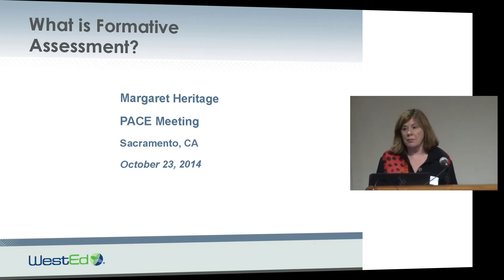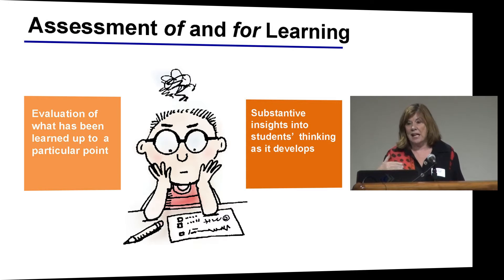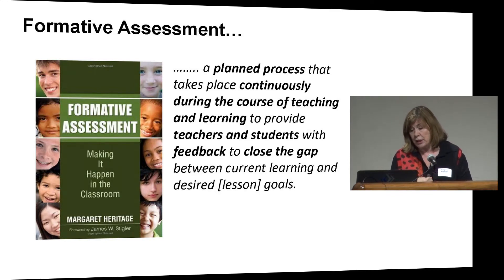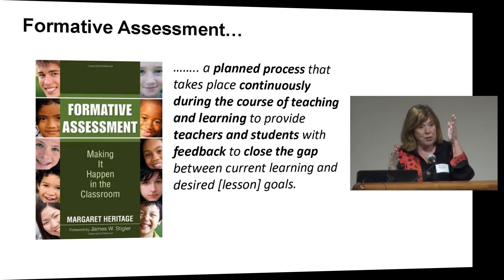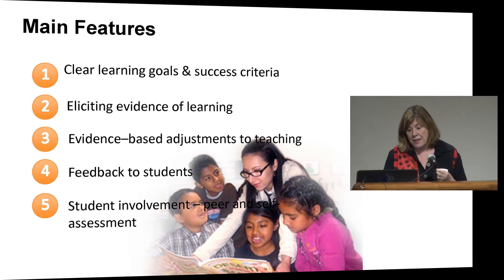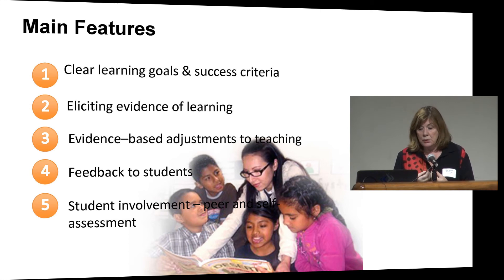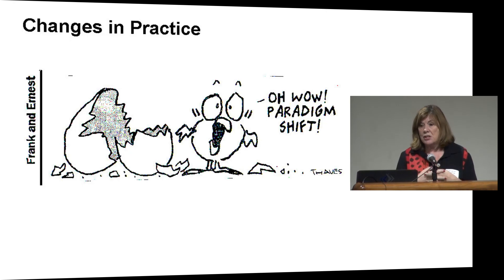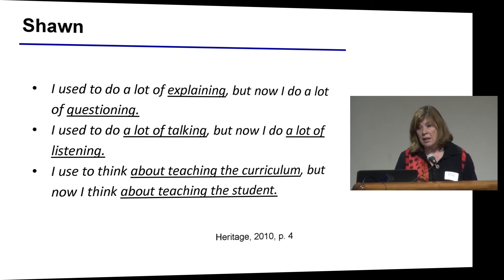Margaret Heritage - What is Formative Assessment?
Margaret Heritage on What is Formative Assessment? at Policy Analysis for California Education conference of Formative Assessment and the California Common Core State Standards.